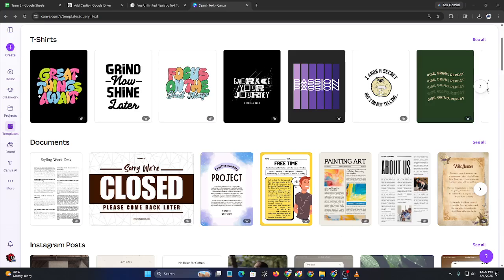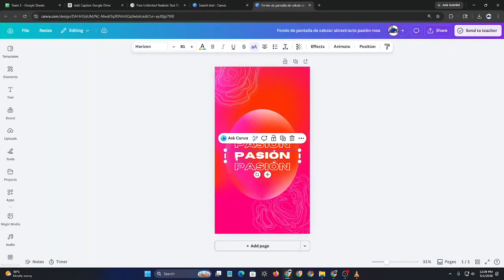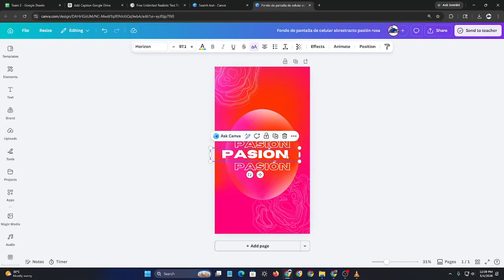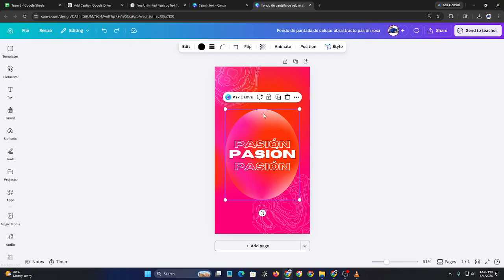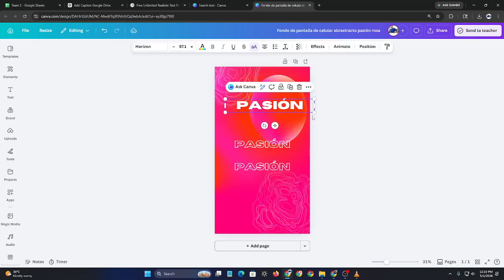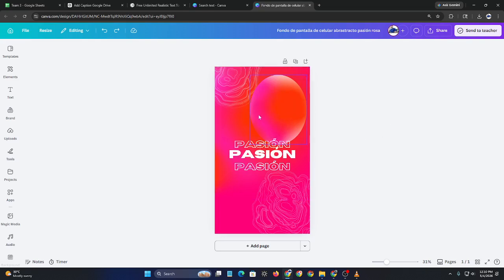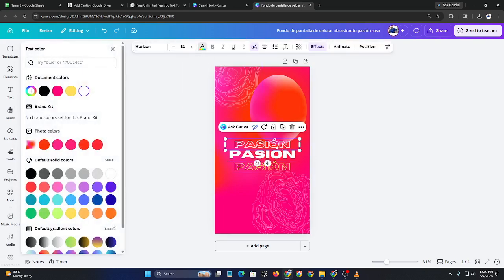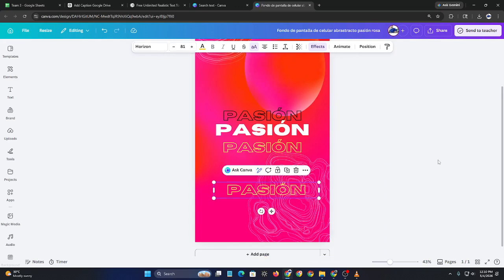how to use canva text effects full guide 2026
Learn how to use Canva text effects with this complete step-by-step guide for 2026. In this tutorial, we’ll show you how to make your typography more attractive and professional using Canva so your designs stand out instantly.

We’ll walk you through how to apply text effects inside Canva Pty Ltd Canva, including adding shadows, outlines, glow, lift, hollow text, and curved text styles. You’ll also learn how to adjust spacing, letter spacing, alignment, and layering text with backgrounds to create modern, eye-catching designs for social media posts, banners, and thumbnails.

If you want more engaging visuals and stronger design impact, follow this full guide and master Canva text effects in 2026.